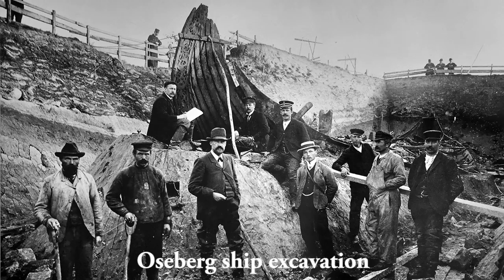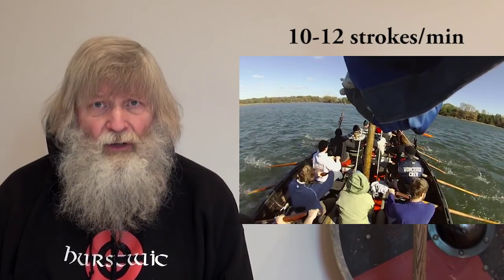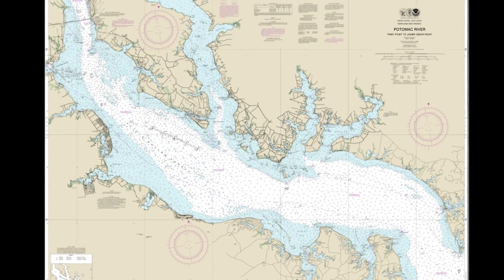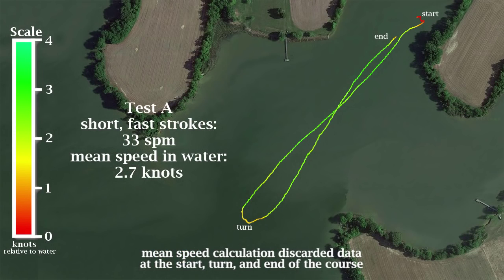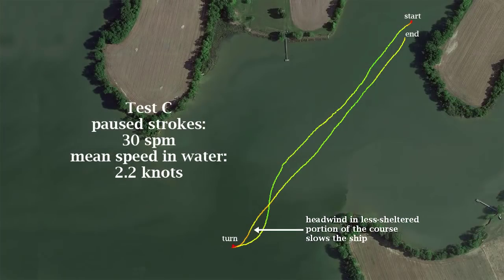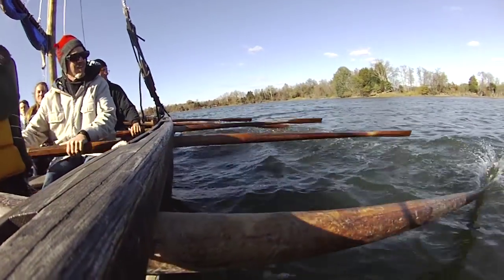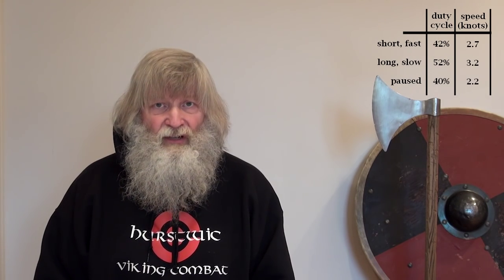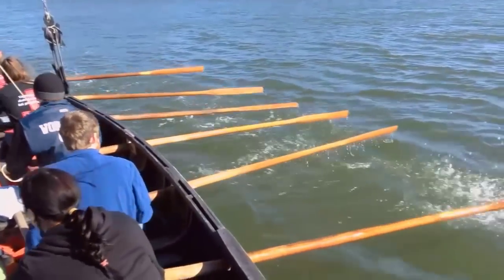Hurstwic: Rowing a Viking Ship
Hurstwic recently conducted some rowing experiments aboard a reproduction Viking ship to learn more about how Viking-age sailors may have rowed their ships. The data collected from our measurement devices allows us to form some speculative conclusions. The video shows our experiments and our data analyses.